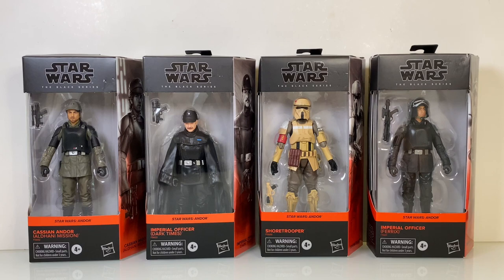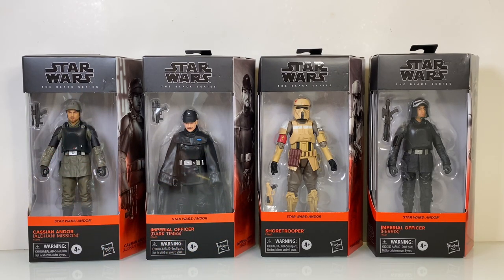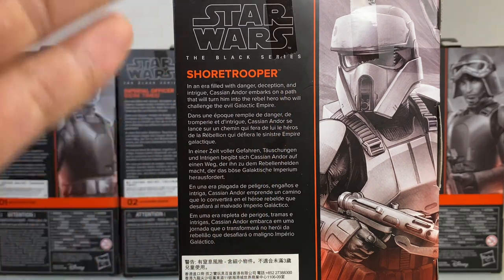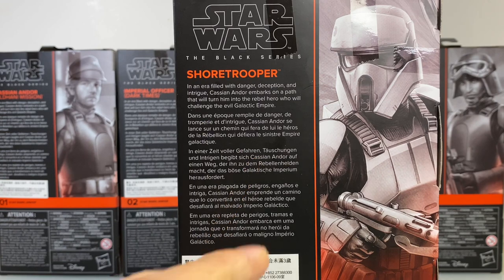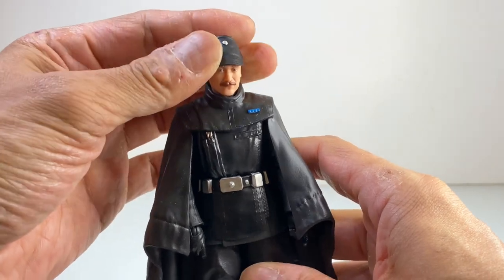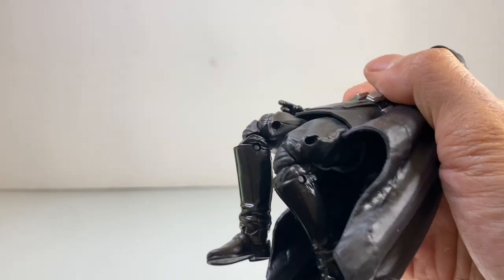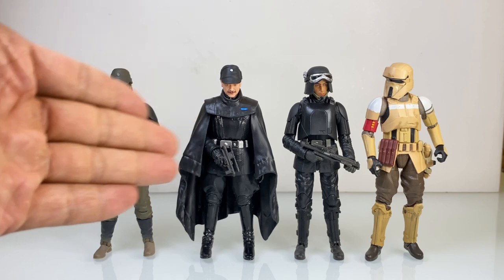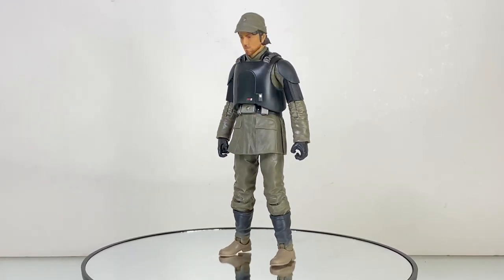Review: Hasbro Star Wars Black Series Andor action figures.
Here’s a review on the Star Wars Black Series Andor TV Series action figures: Shoretrooper; Imperial Officer (Ferrix); Imperial Officer (Dark Times); and Cassian Andor (Aldhani Mission).

00:00 Intro
02:12 Shoretrooper
05:22 Imperial Officer (Ferrix)
07:15 Imperial Officer (Dark Times)
10:13 Cassian Andor (Aldhani Mission)
12:07 Final Thoughts